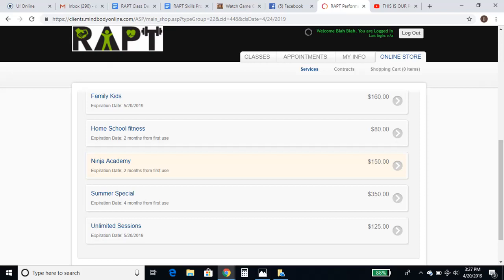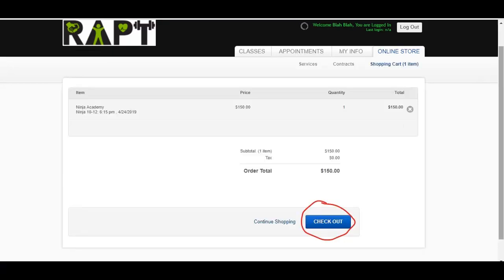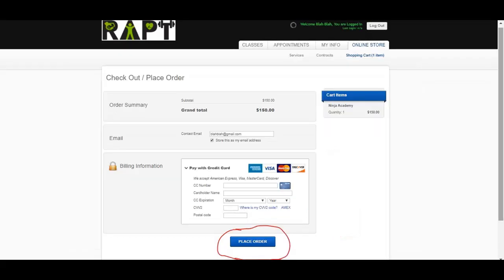RAPT Ninja Academy enrolling instructions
Here is a quick tutorial on how to sign up for Ninja classes at RAPT Ninja Academy.